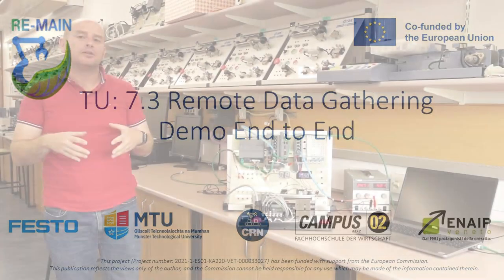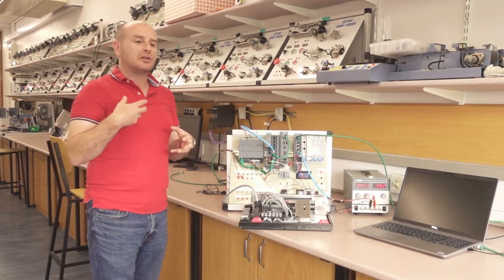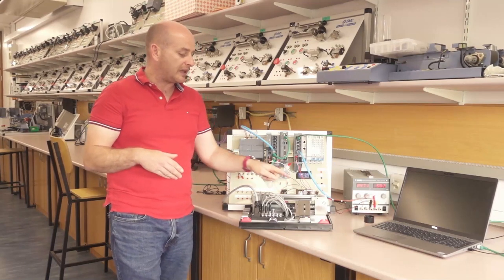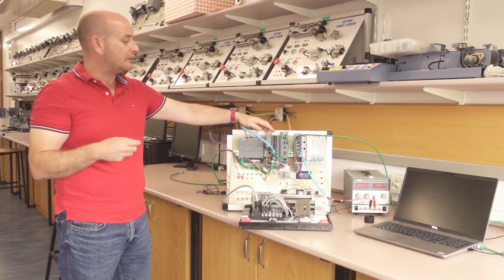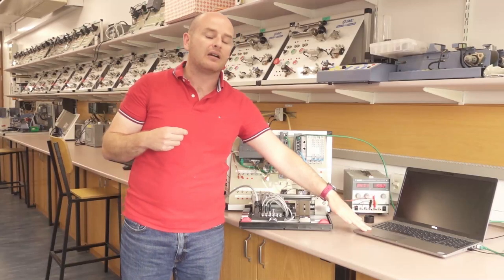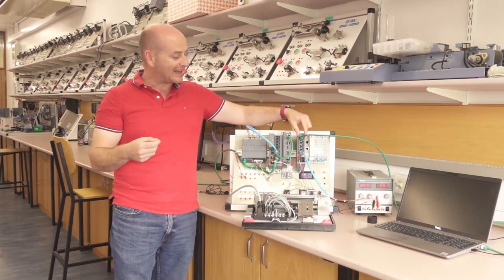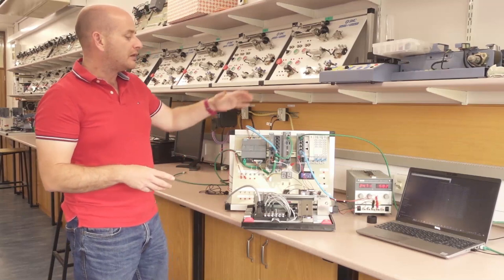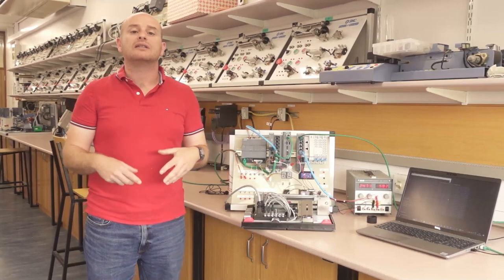TU7 3 Demonstration remote date gathering | iMooX.at